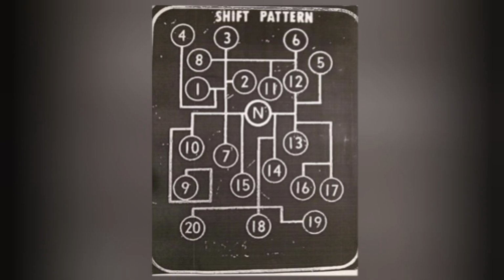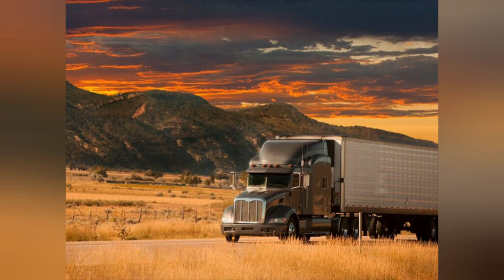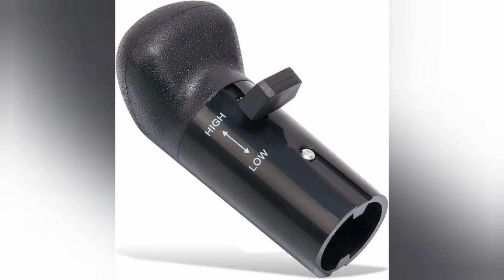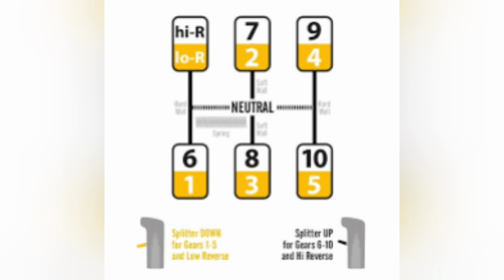how to identify different OTR transmissions